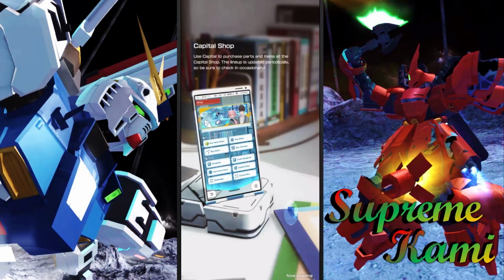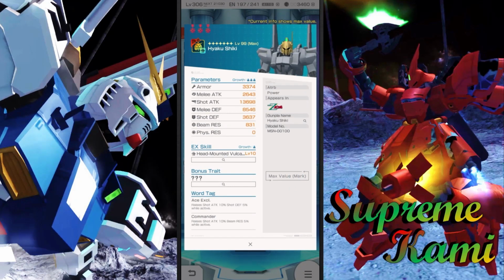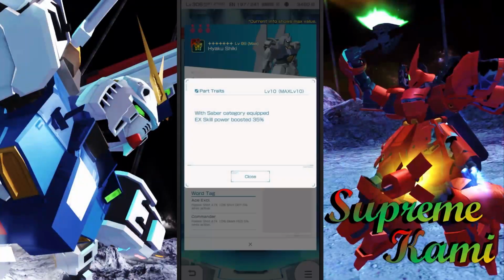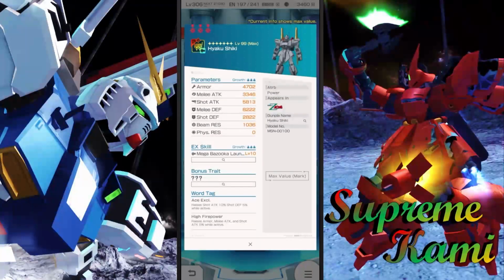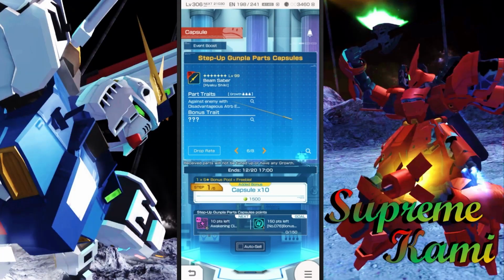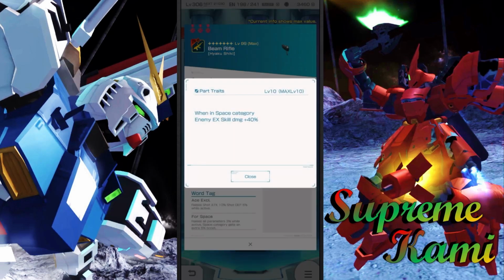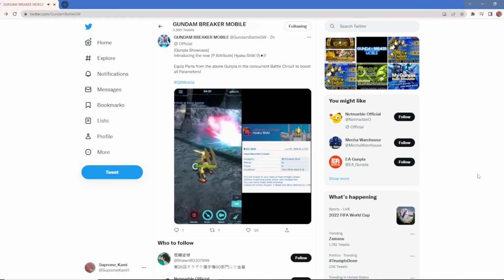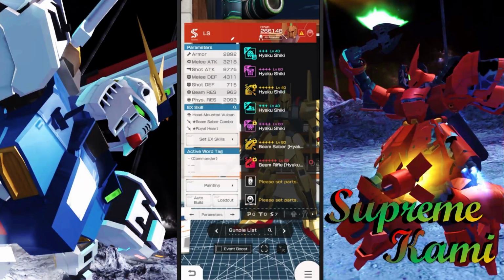New Standard Hyaku Shiki (Gundam Breaker Mobile)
Standard Hyaku Shiki dropped today and it comes with a new back part EX skill.